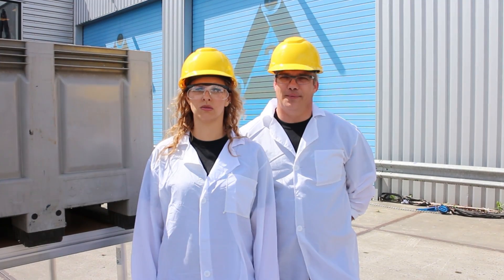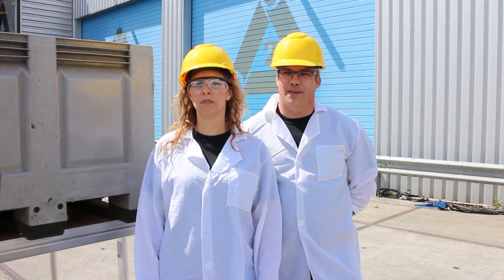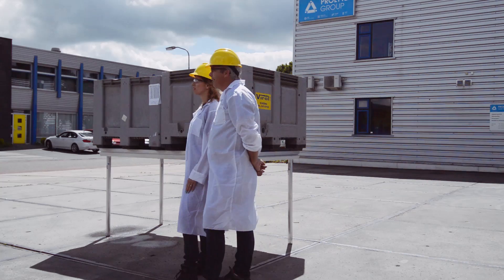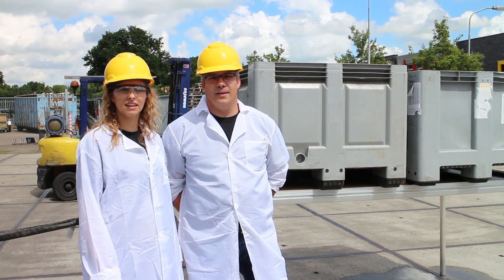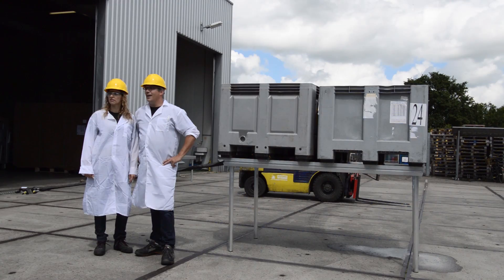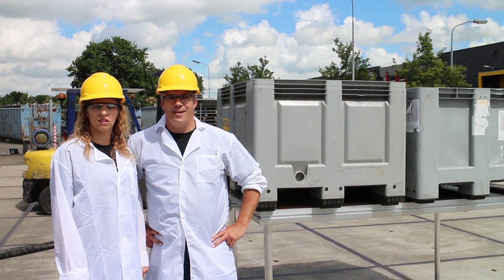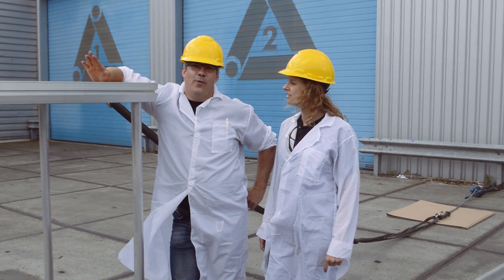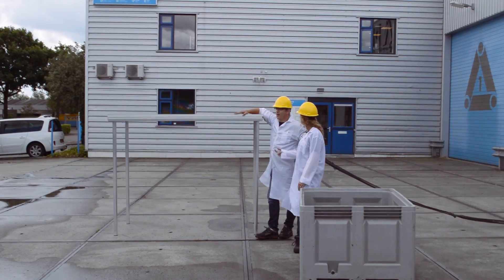TrussBusters - Episode I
Prolyte Group presents: TrussBusters! A fun way to learn new things about your favourite products. How many people fit on one stage deck? Is a truss infinitely strong? Can aluminium burn? These are just a few things the TrussBusters would like to test. When Arend isn't distracted by Mariska's looks, he wants to test the most dangerous things. Mariska is very precise and will make sure everything happens according to the safety regulations of Prolyte. Supported by the technical team of Prolyte, Mariska and Arend will try interesting and crazy things in the coming episodes.

In the first episode they will test the allowable loading for a 2x1m deck (warning: things might be destroyed).

Credits:
Copyright by Prolyte Group
Presentation by Arend-Tjeert Hofstee and Mariska Garcia Otero
Video by Jeen de Vries